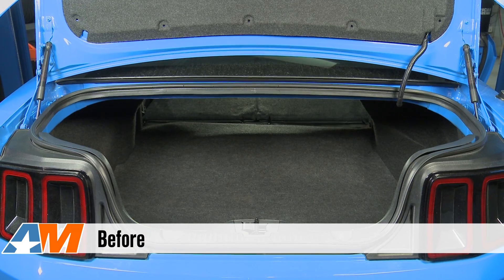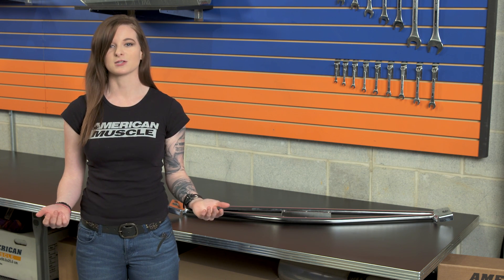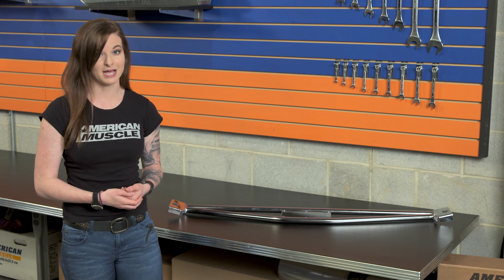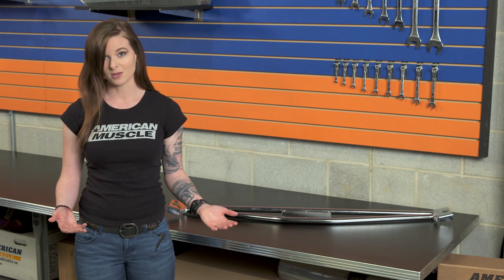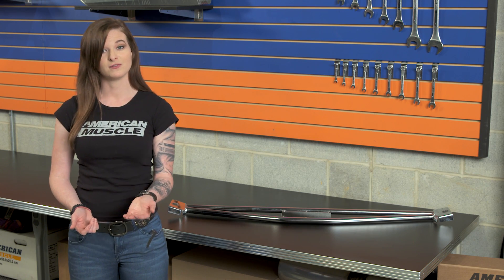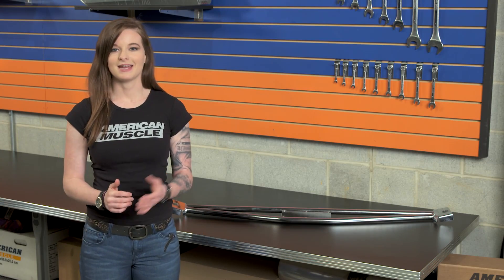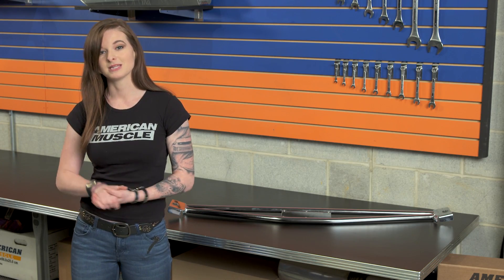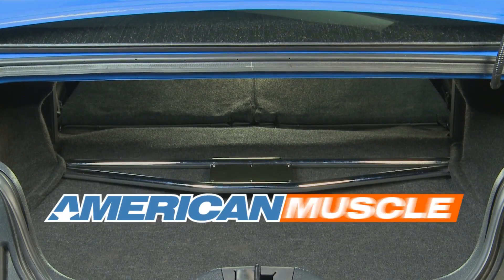2005-2014 Mustang SR Performance Rear Shock Tower Brace Review & Install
The SR Performance Rear Shock Tower Brace will allow for additional structural support to your S197 Mustang. This rear shock tower brace will also help to reduce flex which then in turn will help traction.

Better Handling. If you're looking to improve handling and stiffen up the body of your Mustang, this SR Performance Rear Shock Tower Brace is one way to accomplish your goal. It acts as a chassis reinforcement, removing some flex in the rear portion of your pony, so you enjoy better handling performance. The stiffer the chassis, the more consistently your tires will stay in contact with the road or track, boosting traction and improving handling. While this brace can improve performance some, it makes a bigger impact when combined with other suspension upgrades. You can get this rear shock tower brace with either a black or chrome finish. You can install this part on any 2005 to 2014 Ford Mustang. If you have the Shaker sound system, know this brace won't fit properly.Durable Build. This shock tower brace is made of tubular steel for durability and strength. The black textured powder coat or chrome finish helps seal out corrosion, too. When you pop the trunk, this component is visible, so the finish adds a nice touch that will show well. Straightforward Installation. Installing this shock tower brace is an easy job anyone can successfully tackle. Trimming the trunk liner is required, and you need some wrenches plus the cutting blade. You should set aside about one hour to get the job wrapped up.

Chrome
Item #100341
MPN# STB-05-REE-CH